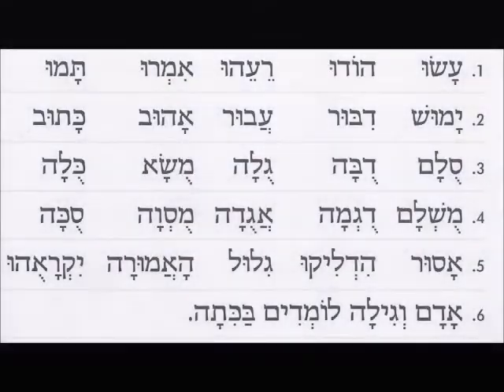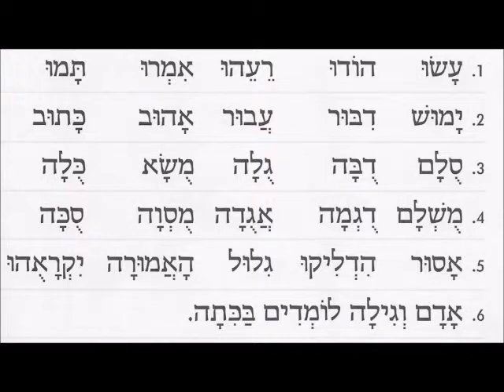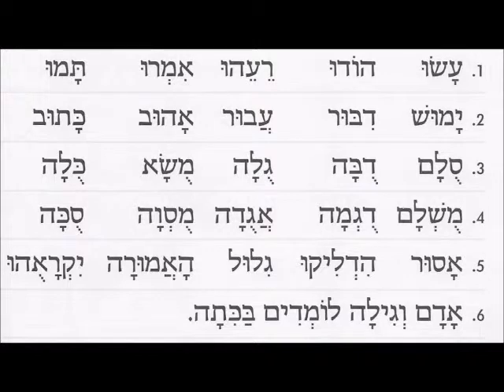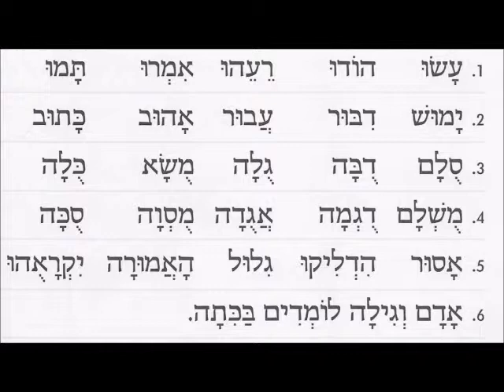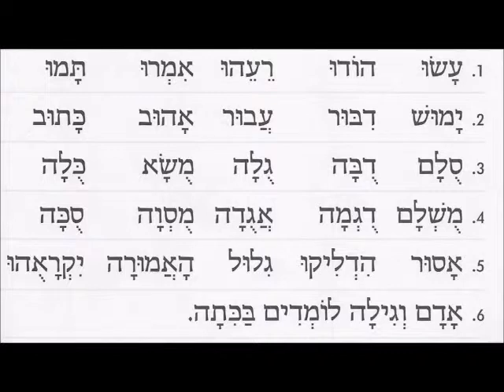Hebrew Reading Review - Lesson 11 - Letters Kaf and Kuf Nikkud Kubutz and Shuruk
We continue learning reading Hebrew. Today we learn the letters kaf, chaf and the vowel sound "oo"